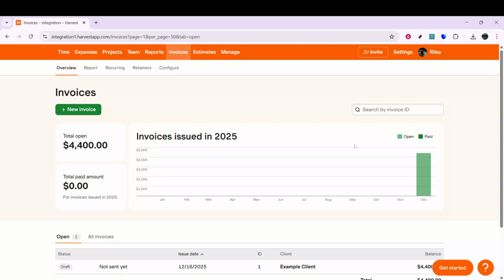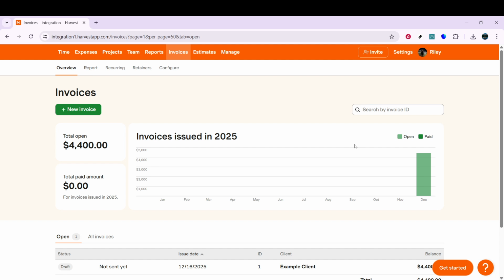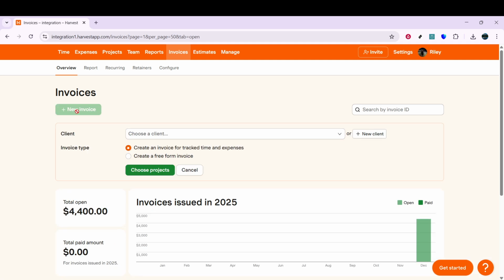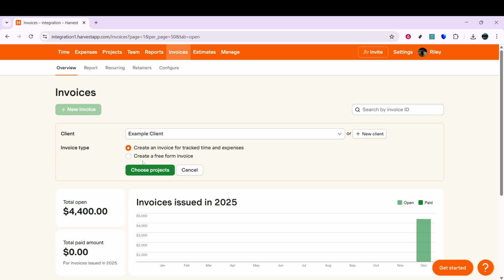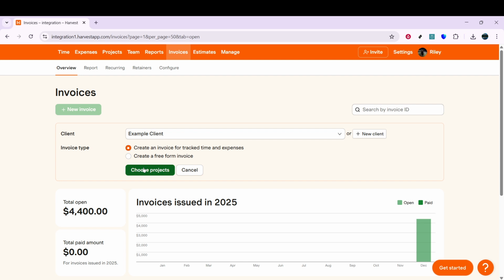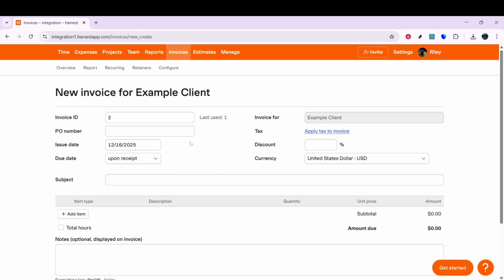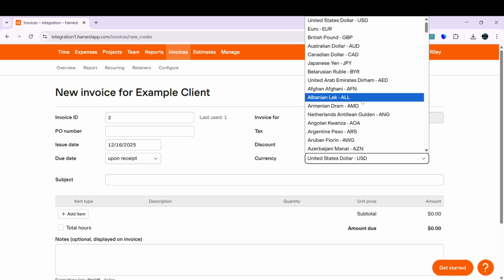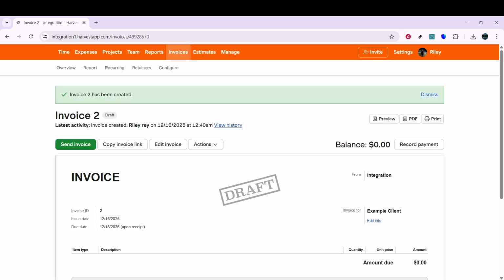How to create invoice in Harvest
In this video We will show you How to create invoice in Harvest.